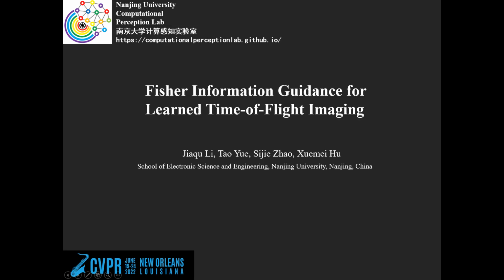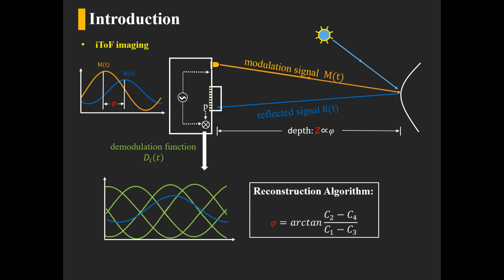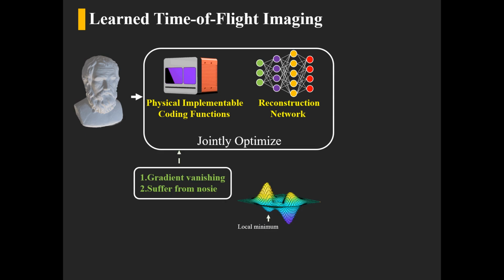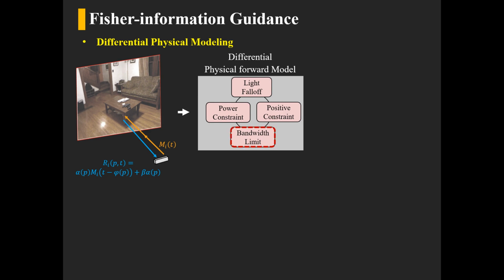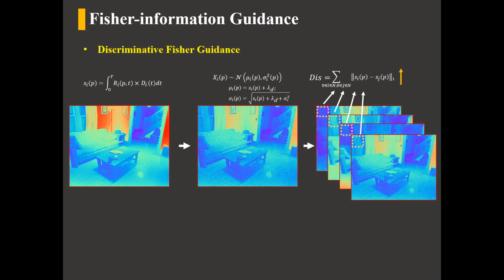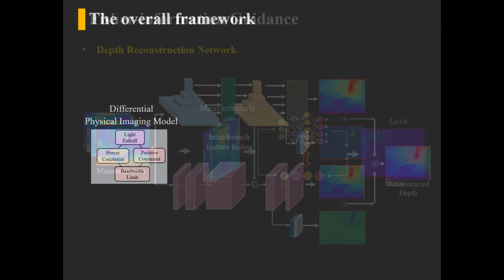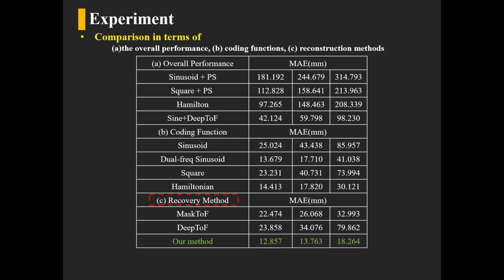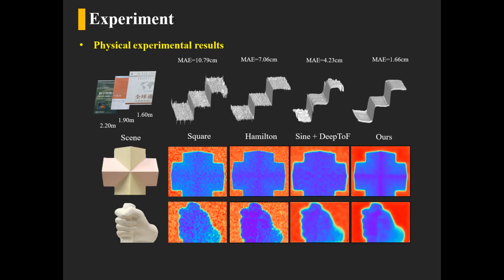8018 video 没字幕